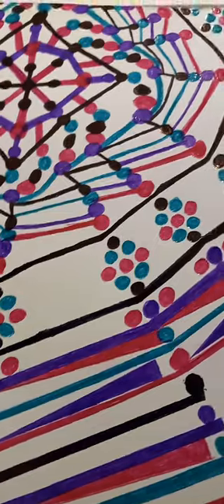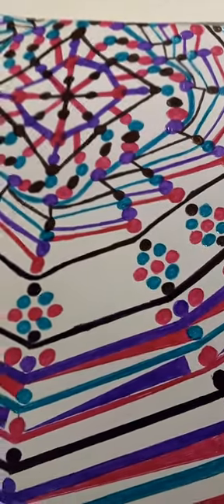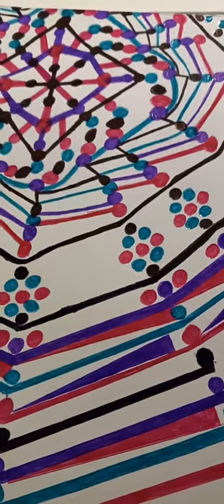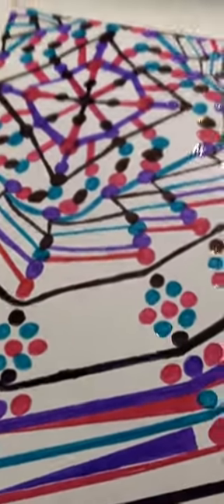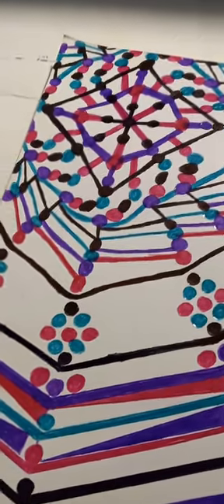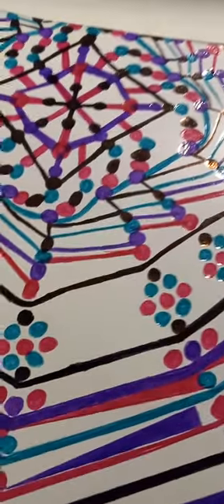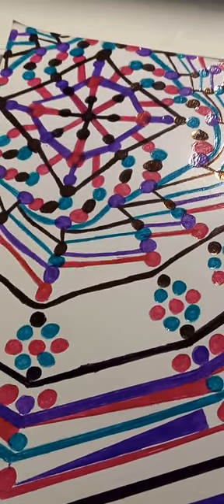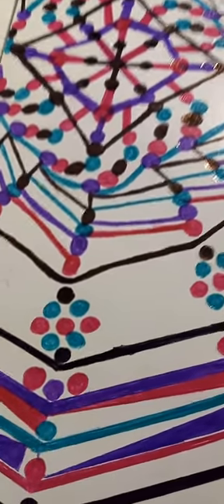The Narcissists and The Chicken. Chapter 3. Making the perfect meal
A short series of stories about narcissistic abuse.